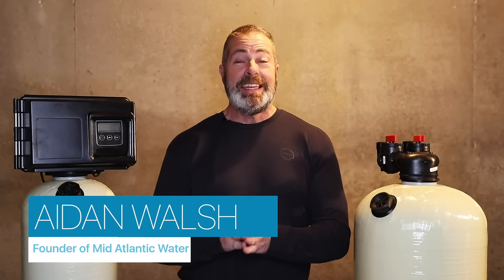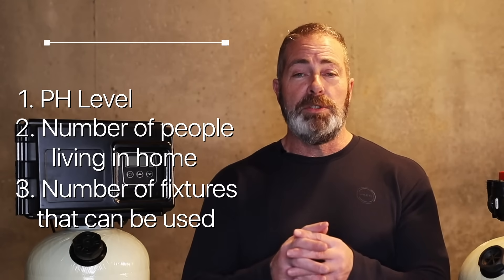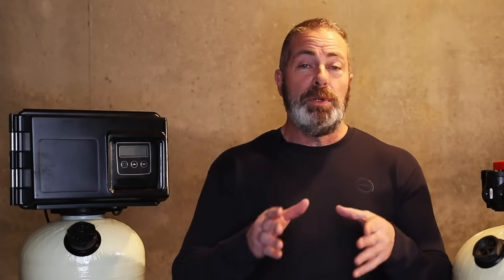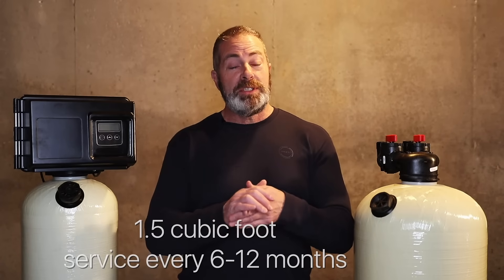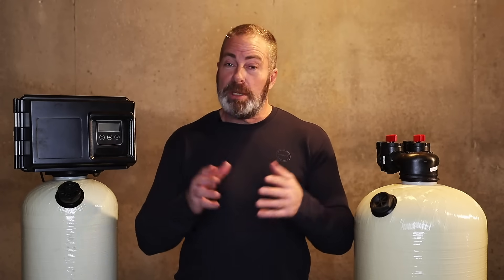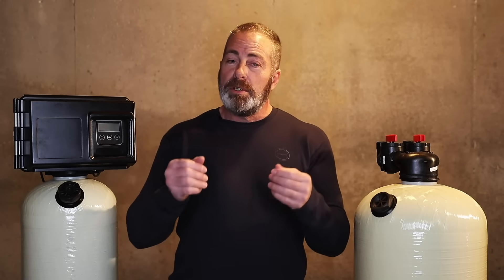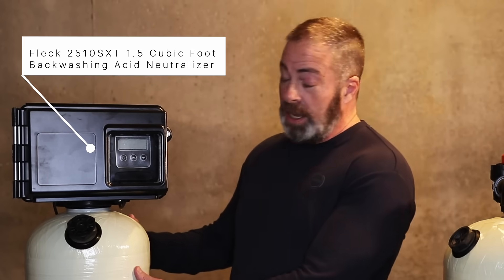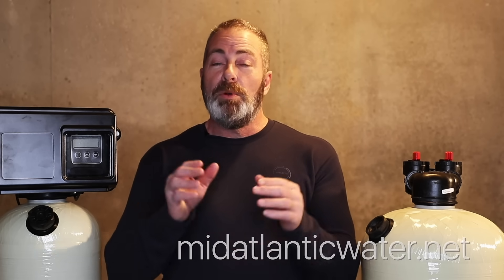[Sizing Guide] How To Size A Home pH/Acid Neutralizer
This home acid neutralizer sizing guide is brought you We are a wholesale distributor and for over 20 years we've provided homeowners & business's with high quality, state-of-the-art water filtration systems at wholesale prices.

THESE RECOMMENDATIONS ARE FOR BOTH BACKWASHING AND NON-BACKWASHING ACID NEUTRALIZERS. To determine if you need a backwashing or non-backwashing acid neutralizer visit “Backwashing vs Non-backwashing Acid Neutralizers Guide”

There are 4 sizes of neutralizer tanks:
1.0 cubic foot acid neutralizer (10x44)
1.5 cubic foot acid neutralizer (10x54)
2.0 cubic foot acid neutralizer (12x54)
2.5 cubic foot acid neutralizer (13x54)

Factors of consideration ranked by order of importance:
1. PH Level
2. Number of people living in home
3. Number of actively used bathrooms
4. Outside water usage during the warm months.

The larger 2.5 cubic foot acid neutralizer will always be more effective at getting the PH to 7 due to longer contact time with the media bed. Larger acid neutralizer tanks also require less maintenance.

1. PH Level of water
PH Below 5.5 mix Flomag into the calcite

2. Number of people living in home
1.0 cubic foot acid neutralizer (10x44) – serves 2 people, holds 100lbs of calcite, only recommended if you have a smaller crawl space
1.5 cubic foot acid neutralizer (10x54) - Serves 2-4 people, holds 150lbs of calcite
2.0 cubic foot acid neutralizer (12x54) – serves 2-6 people, holds 200lbs of calcite
2.5 cubic foot acid neutralizer (13x54) - Serves 2-8 people, holds 250lbs of calcite, service every 12-18 months

3. Number of actively used bathrooms

4. Outside water usage during the warm months
Water use from the hose or sprinkler system uses more water and will require a larger system because the media will need to be replaced more often. The 2.5 cubic foot acid neutralizer provides the highest capacity and is great if you have a lot of outside water usage.

5. What if I have iron or sediment in my water? (Backwashing vs Non-Backwashing Acid Neutralizers)
When there is heavy iron or sediment in the water you should use a backwashing acid neutralizer. If the iron is over____, we recommend installing an iron filter before the acid neutralizer. To learn more about backwashing vs non-backwashing acid neutralizers visit “Backwashing vs Non-backwashing Acid Neutralizers Guide”.